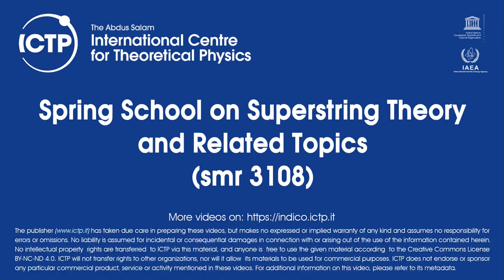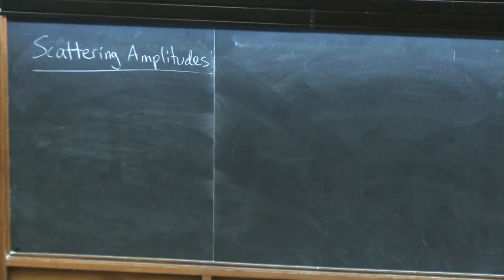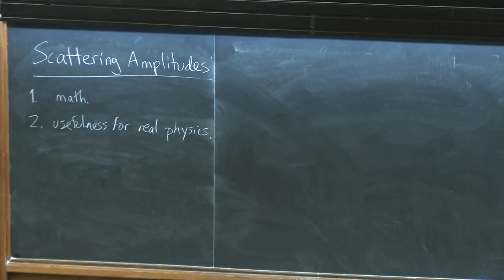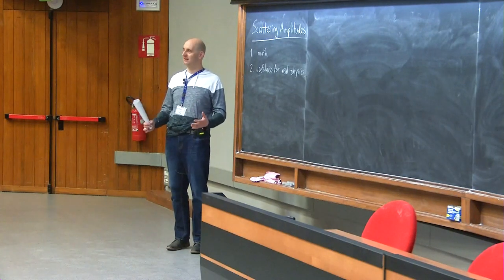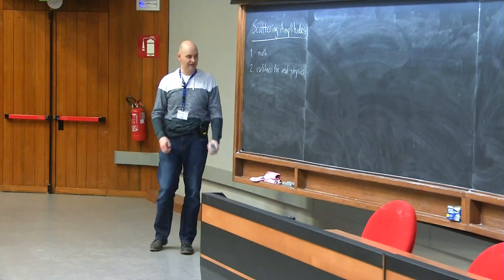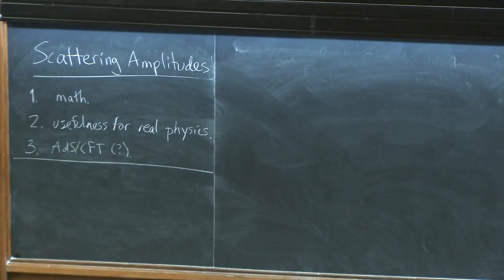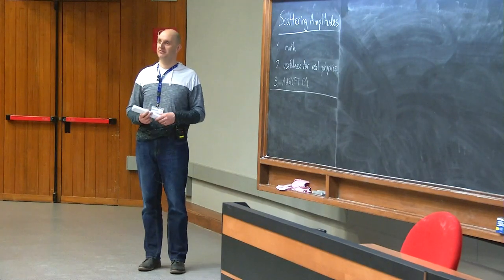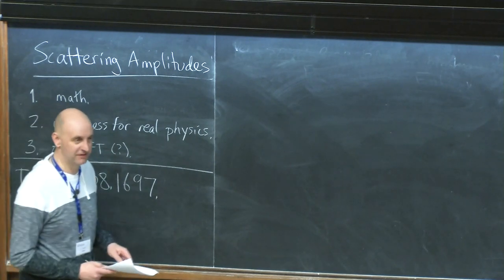Physics and Mathematics of Scattering Amplitudes - Lecture 1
Speaker: M. Spradlin (Brown University)
2017_03_21-14_30-smr3108